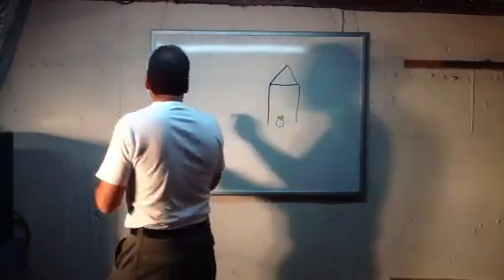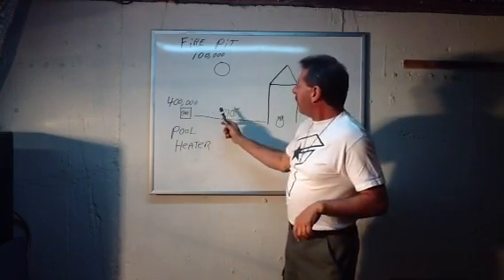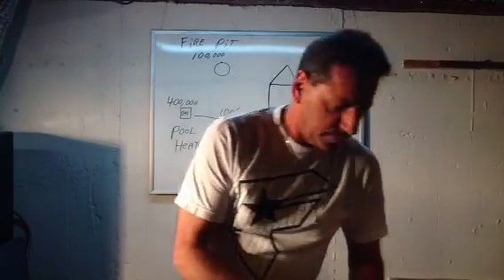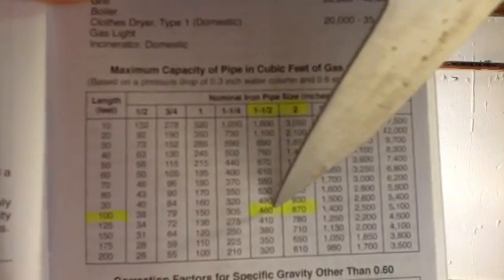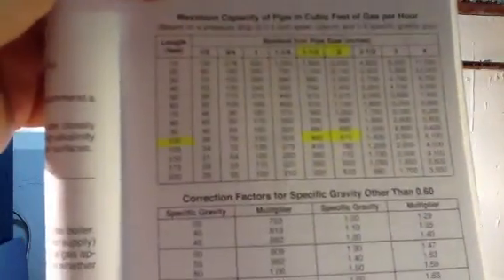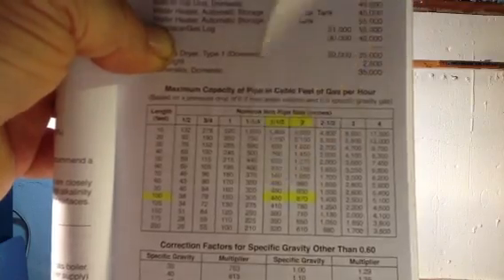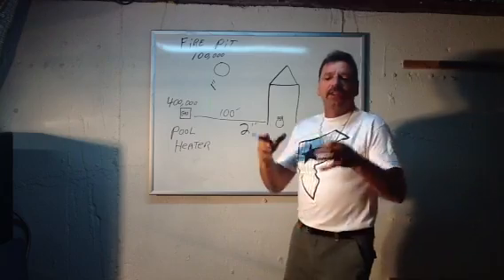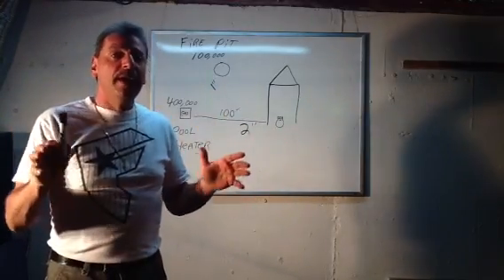understanding proper size gas lines for proper BTU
understand how to run proper size gas lines, to accomidate the necessary BTU,      Like these videos? just type in loudepot in any APP store, and for .99 cents you get a lifetime of fantastic tutorials, updates for free every month..forever, thanks Loudepot!!.